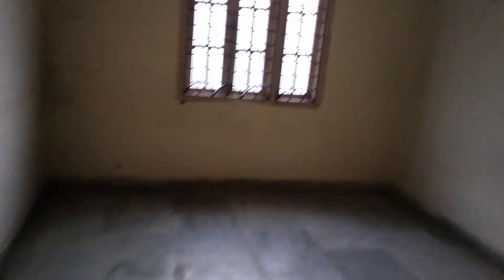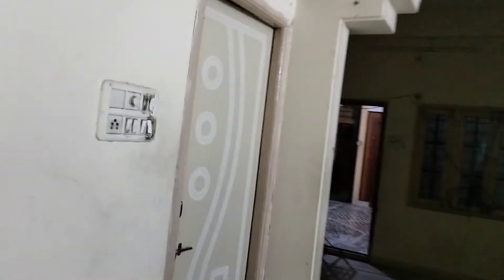Flat For Sale in old Bowenpally//3BHK//42 Lakhs Negotiable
East Facing Flat For Sale in old Bowenpally//3BHK//42 Lakhs Negotiable

1275 sft
car parking
price 42 Lkhs

more info call